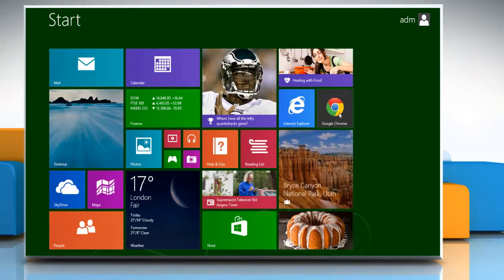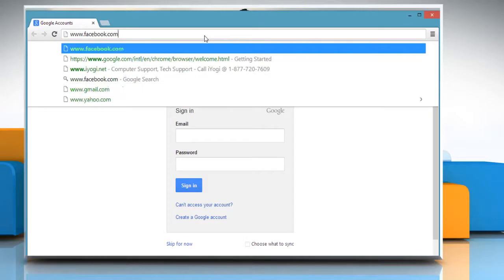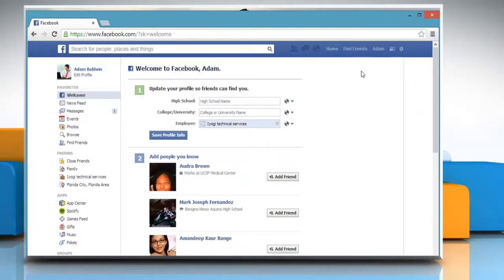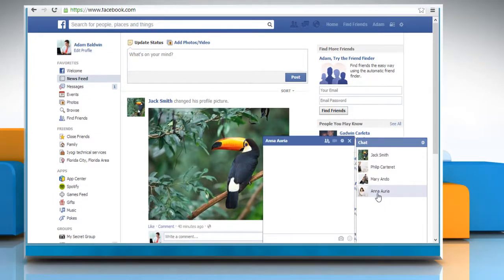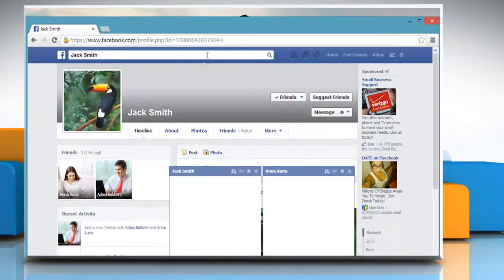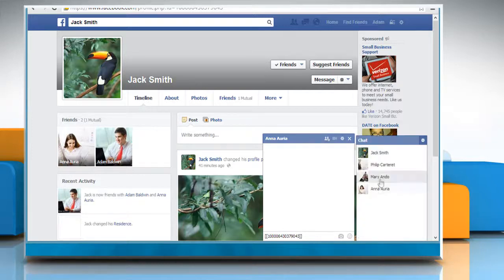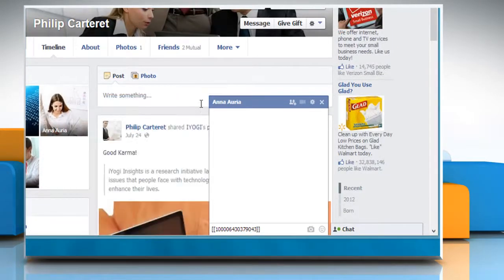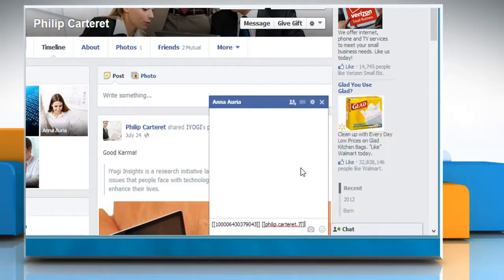How to use Facebook® Profile Pictures as Emoticons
Want to use Facebook® profile pictures as emoticons in Windows® 8? Follow the easy steps shown in this video.